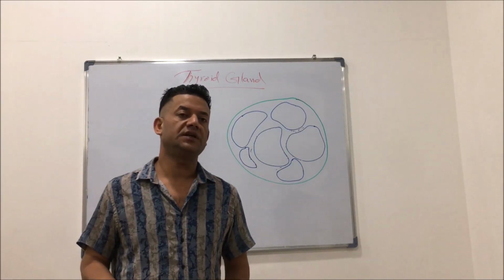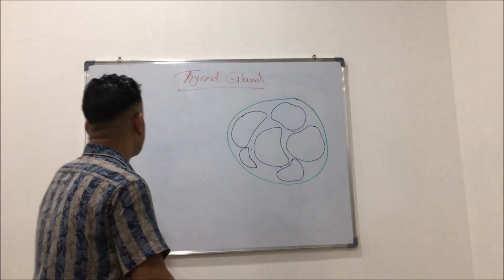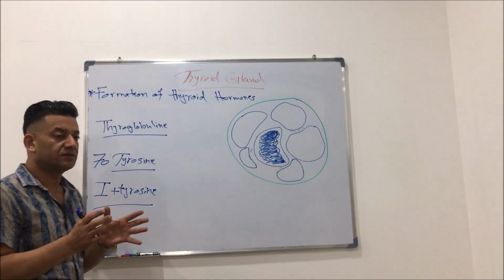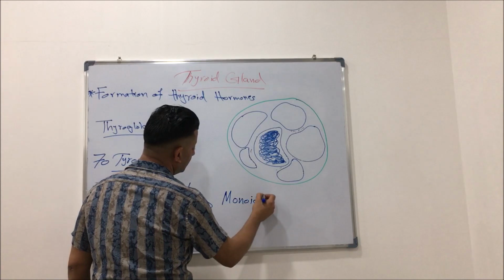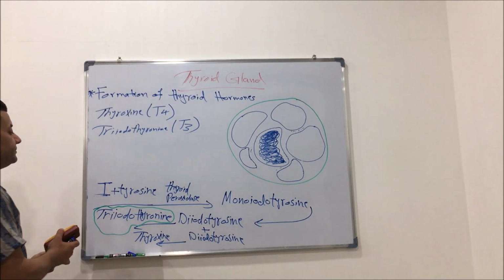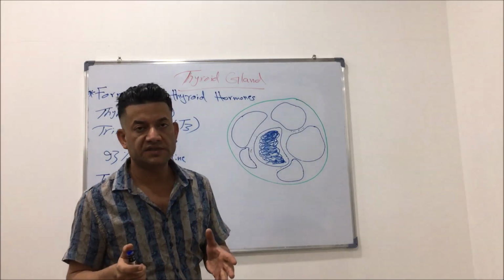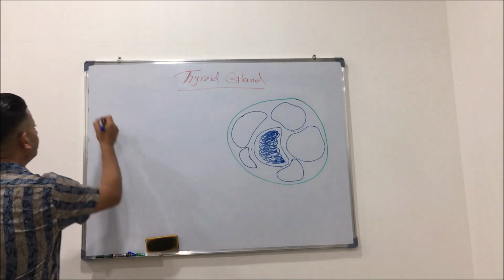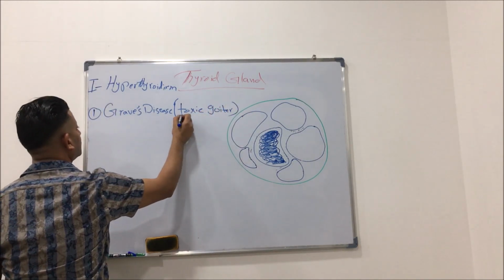THYROID GLAND (Formation of thyroid hormones)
College of Medicine, Al-Muthanna University, Iraq